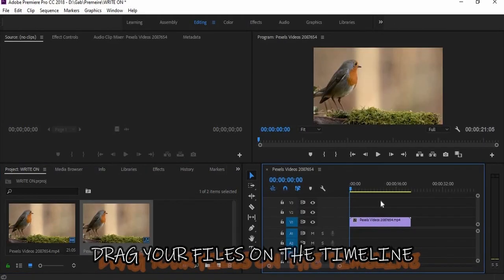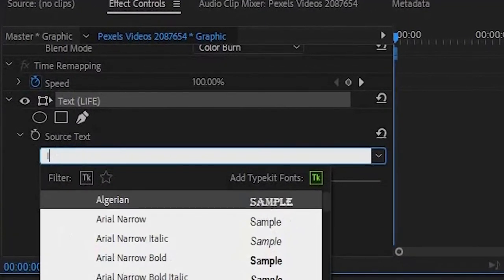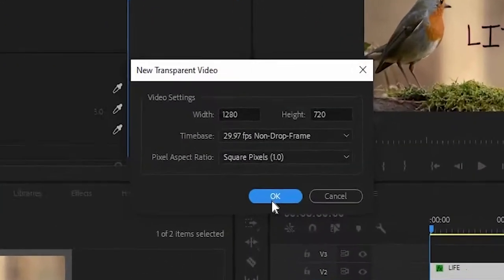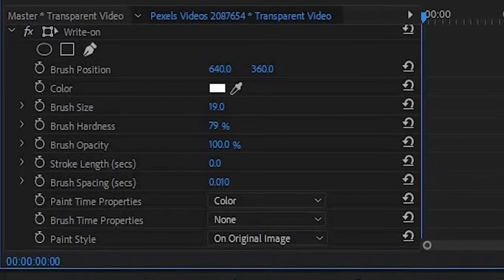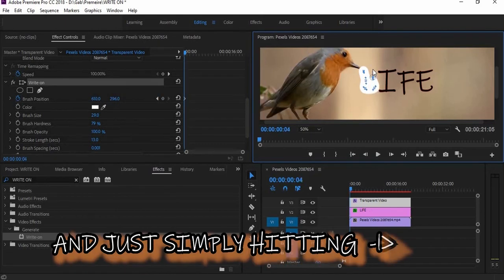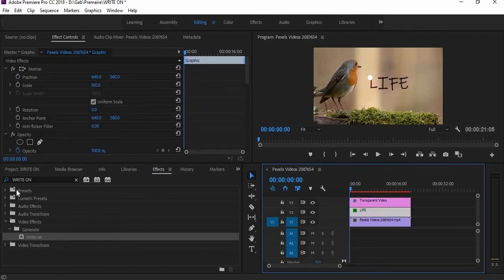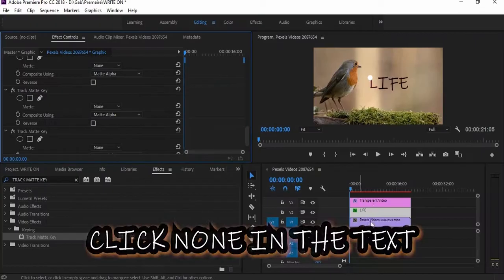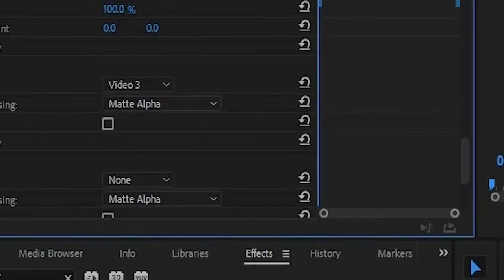How To Make Write On In Premiere Pro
Hey Guys, Today I will be going to show you how to make write on in premiere pro.